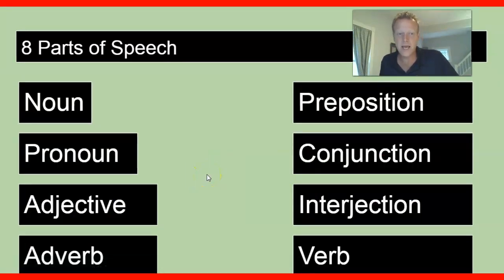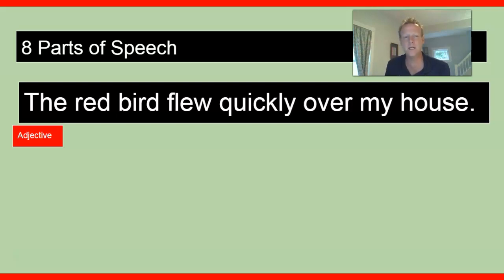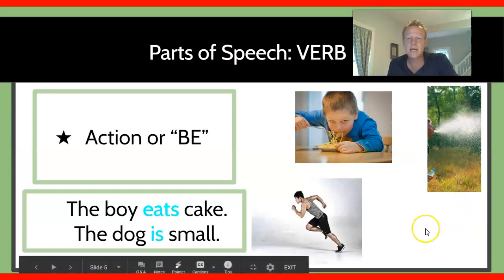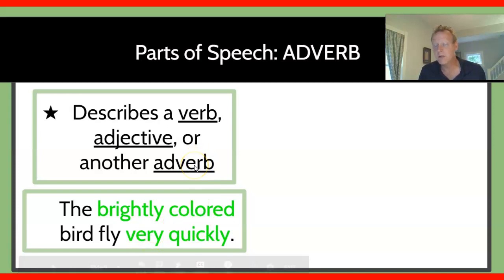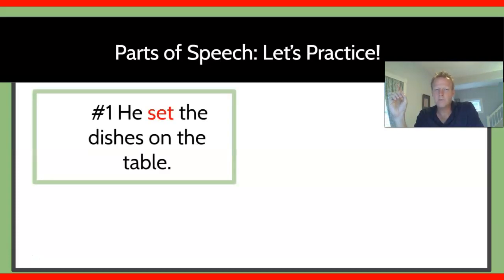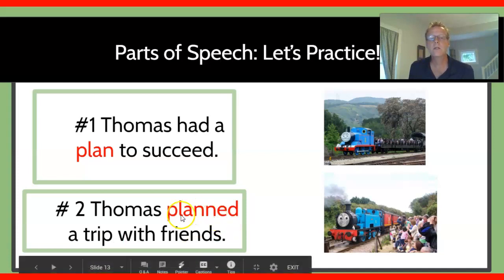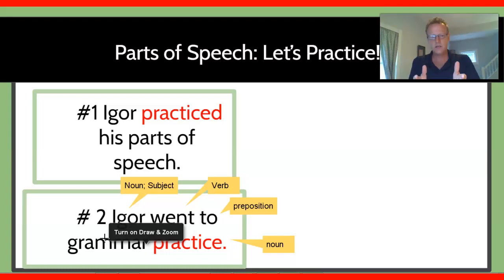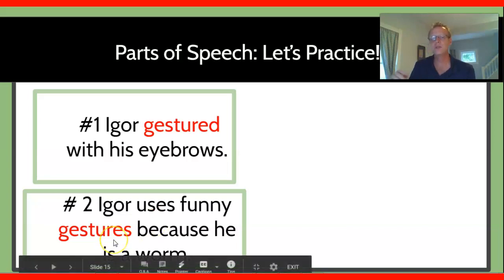Unit 2 Review: 8 Parts of Speech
Growing Participator Approach classes
Bringing people together through language, culture and compassion.
English Resources:
For Teachers:
Free Lesson plans (Growing Participator Approach) 8 different languages!